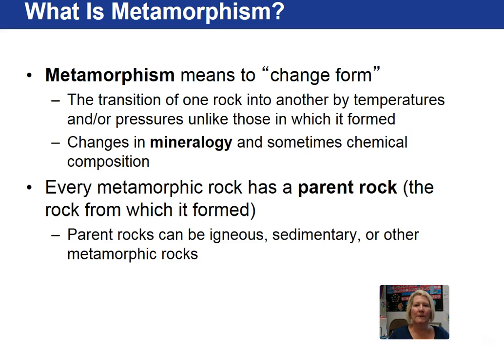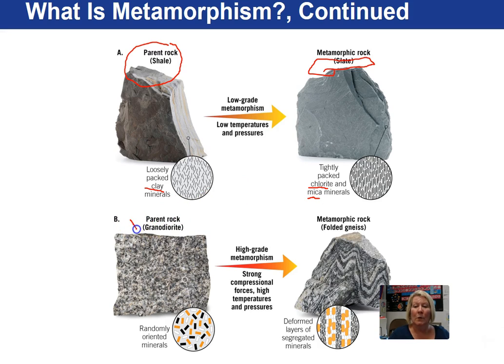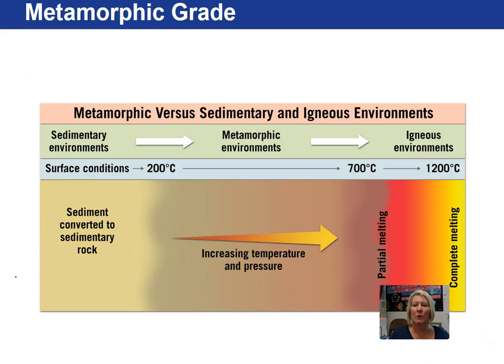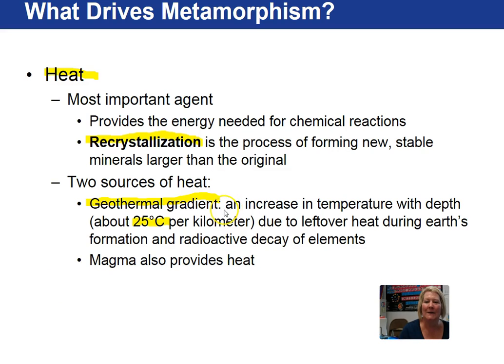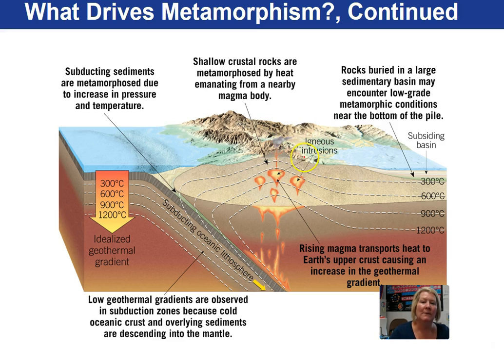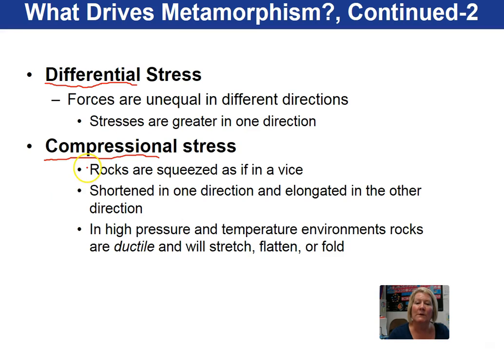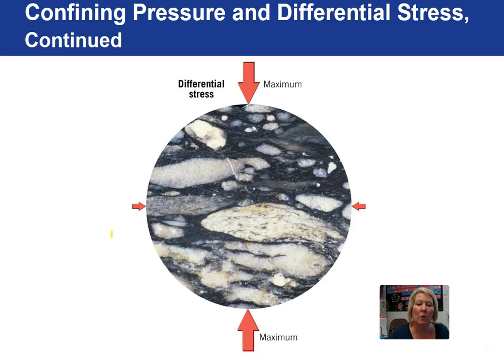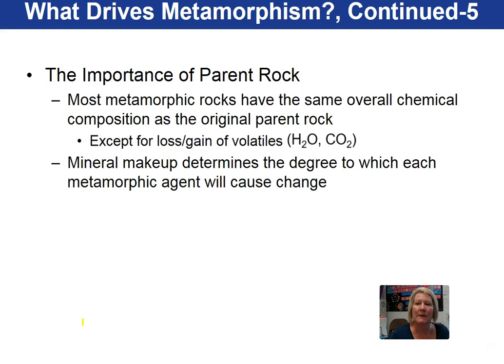Chapter 8 1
Chapter 8, Metamorphism and Metamorphic Rocks, video 1